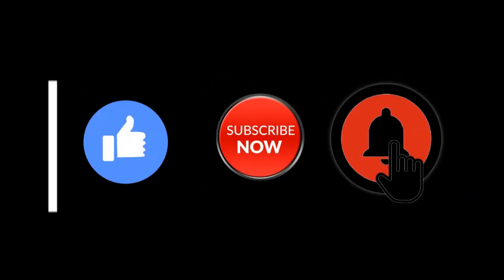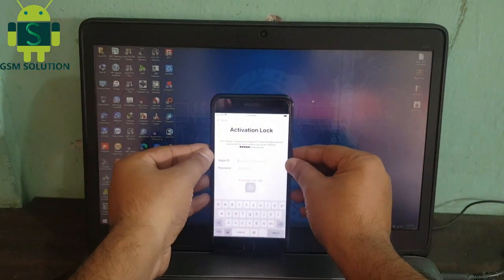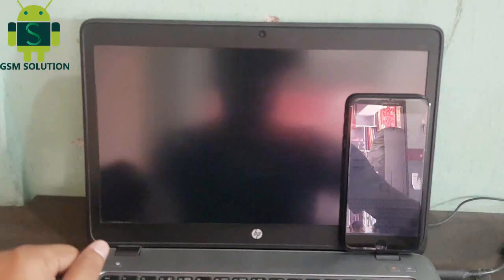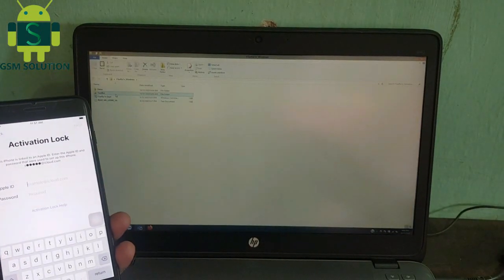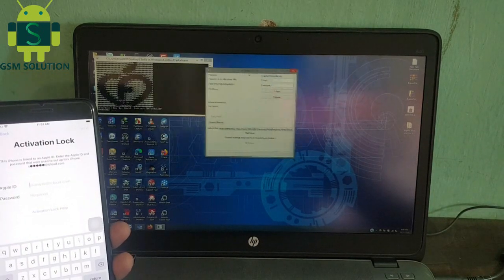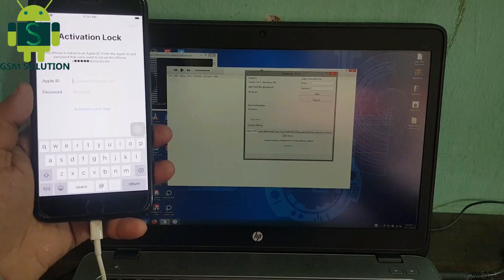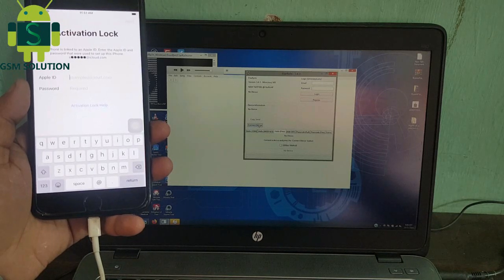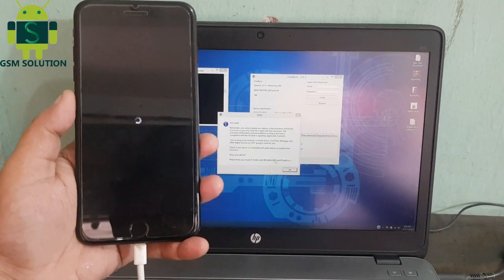Free Untethered iCloud Bypass iOS14.1,14.0.1 & iOS14 On Windows Pc